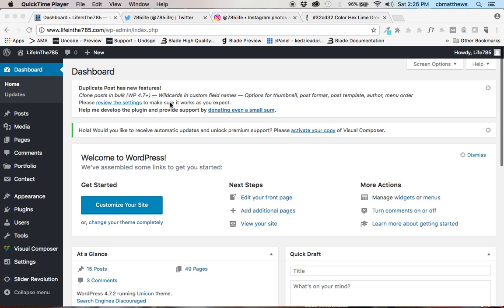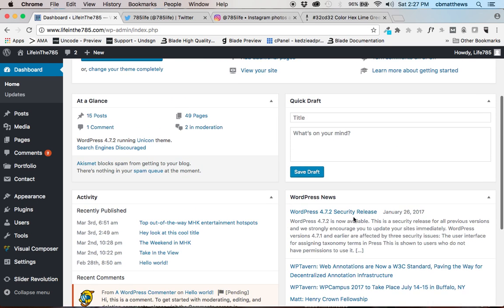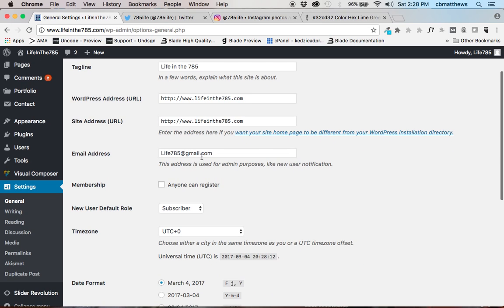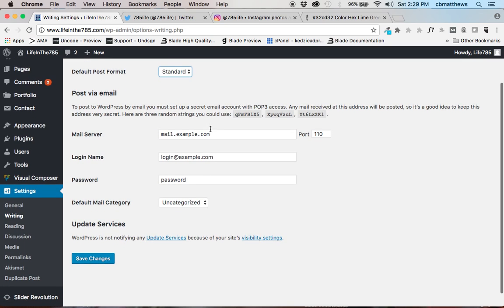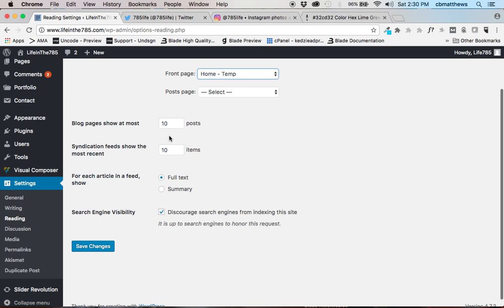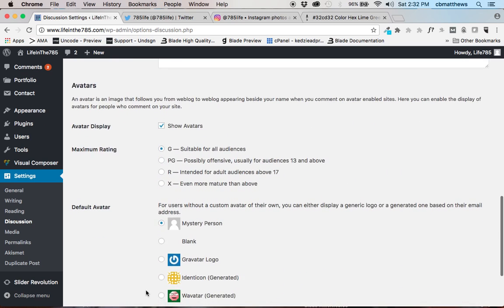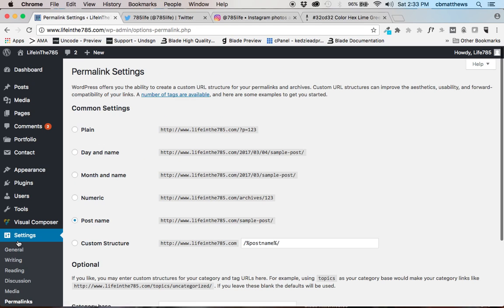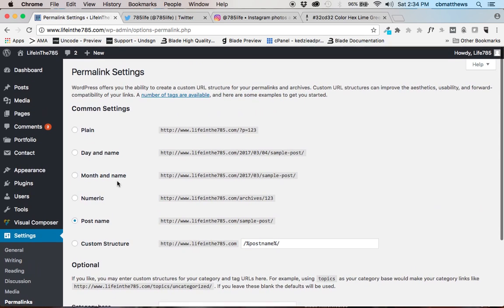MC589 01 WP Overview and Settings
Spr17 class - General, writing, reading, discussion, media, permalinks.